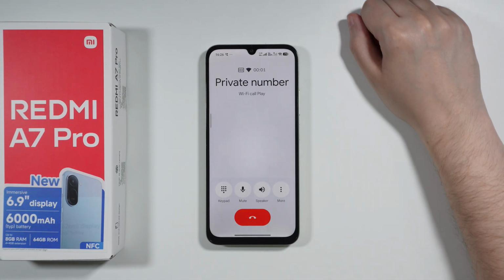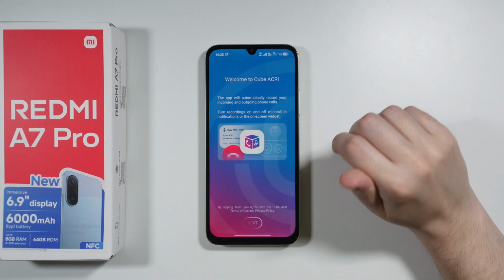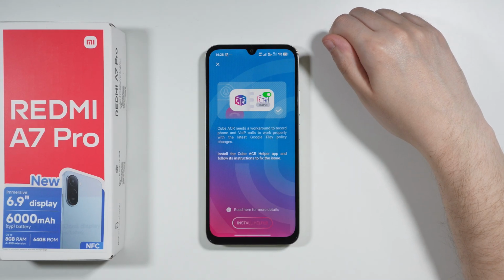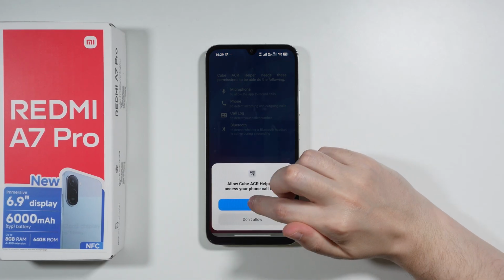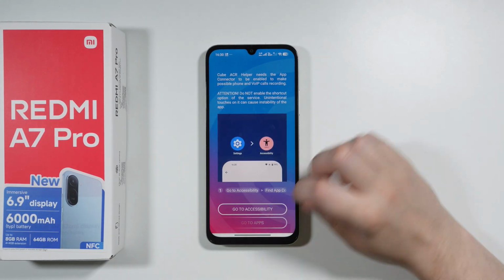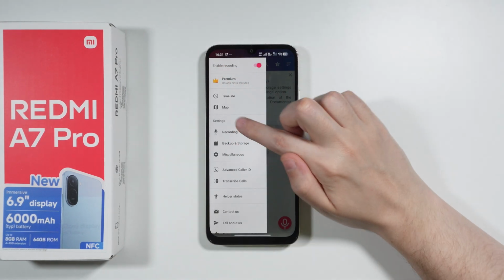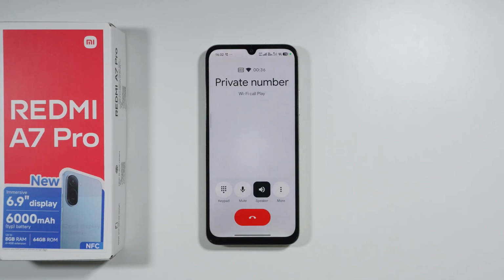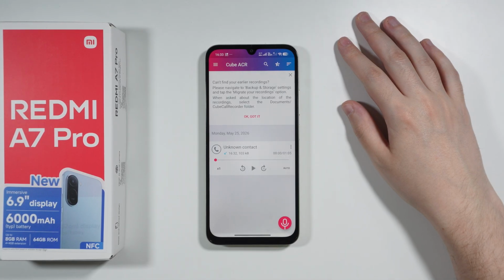Redmi A7 Pro: How to Record Phone Calls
In this video, I'll show you how to record phone calls on your Redmi A7 Pro effortlessly. Whether you need to save important conversations or just want to keep a record, I'll walk you through the steps to enable this feature in your phone's settings. Follow along in this quick guide to ensure you never miss a detail from your calls.